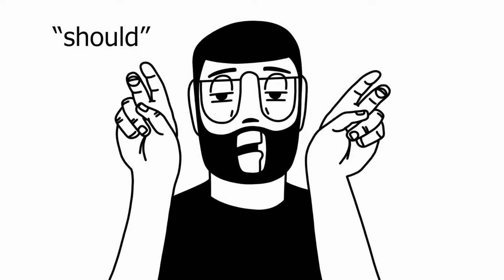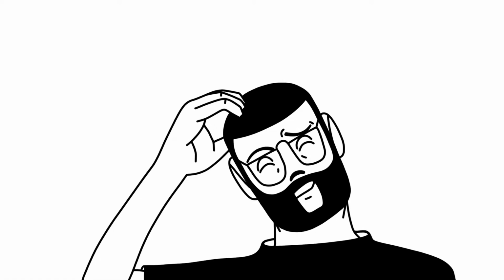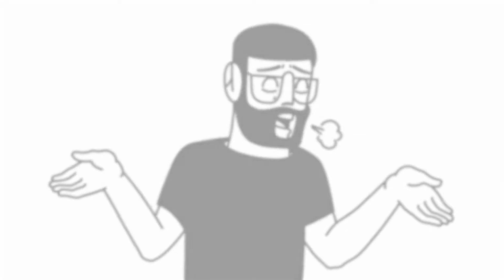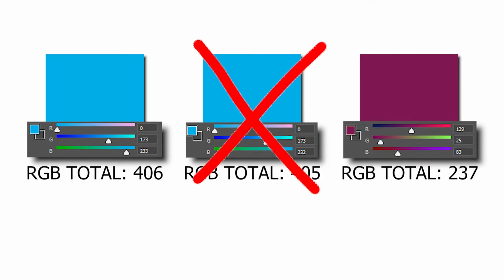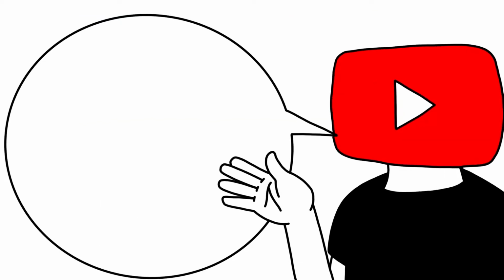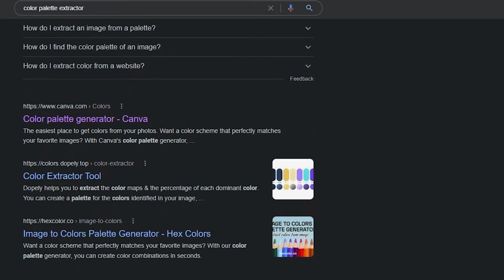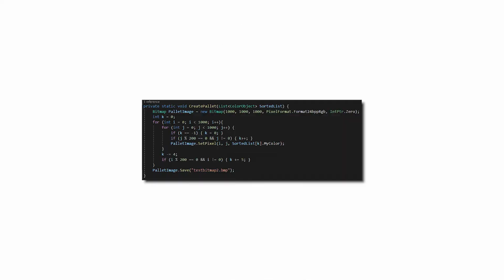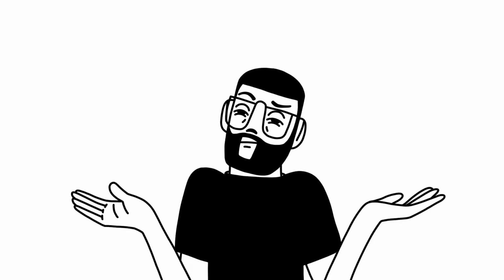I Wrote a Program to Help Me Be a Better Artist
Hi, hello.

I was combing through my big list of YouTube ideas and came across this idea I had early on to create a program to scan through art I like and have the program create color pallets for me by pulling and sorting through the most used colors.

This was a really easy idea and, besides a few hiccups, was really easy to execute. Only issue is that it is DOG SLOW.

I used both C# and Visual Studio for this project.

Ok, bye.